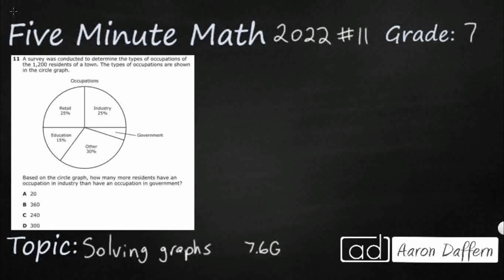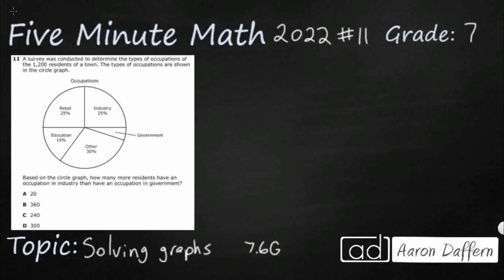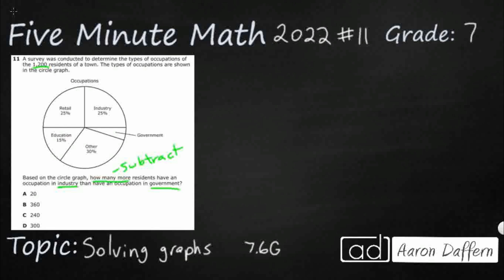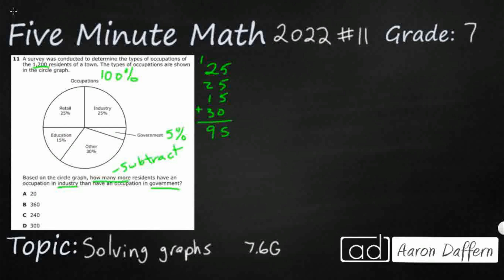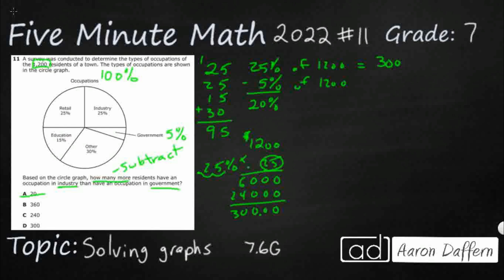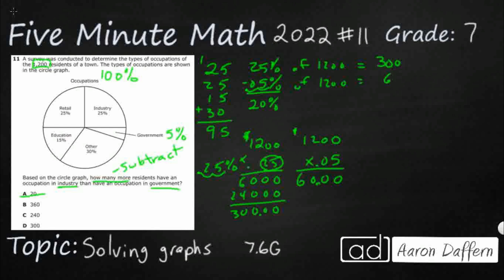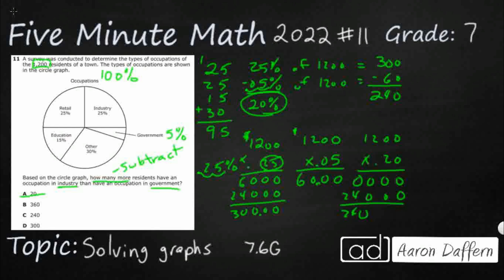7th Grade STAAR Practice Solving Graphs (7.6G - #11)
Practice solving problems using data represented in bar graphs, dot plots, and circle graphs, including part-to-whole and part-to-part comparisons and equivalents with a test item from the 2022 released STAAR test (#11 - 7.6G).